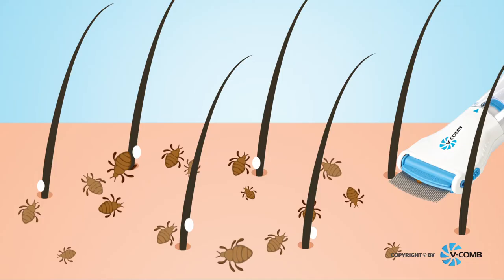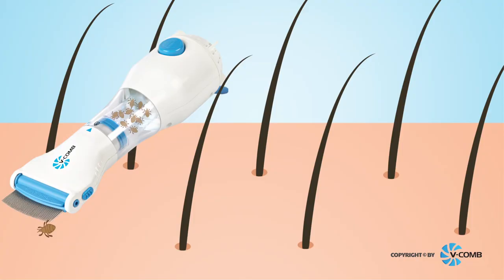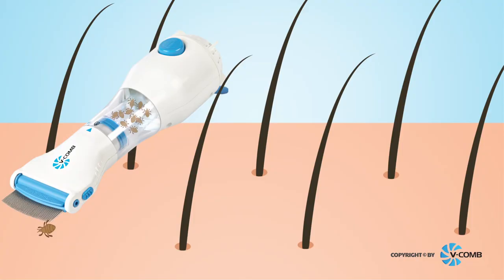Say Goodbye to Head Lice with the V-Comb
The Licetec V-Comb is a chemical-free device that eliminates head lice and eggs with the ease of combing the hair, providing immediate visible results as you comb!